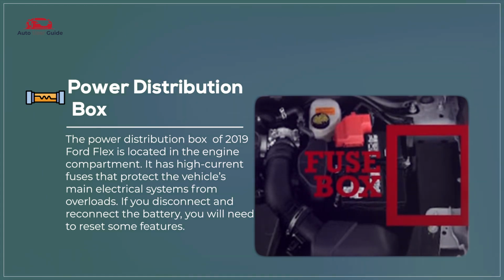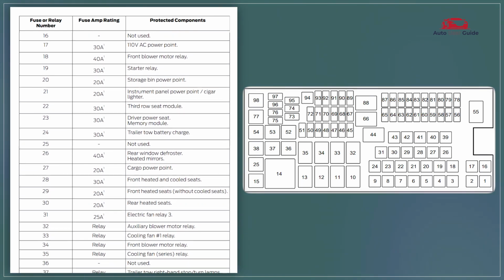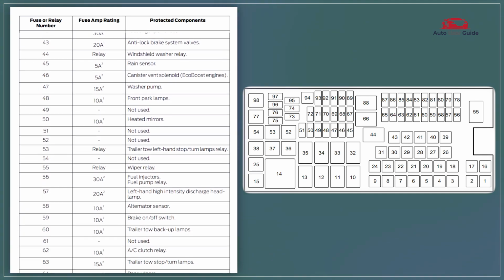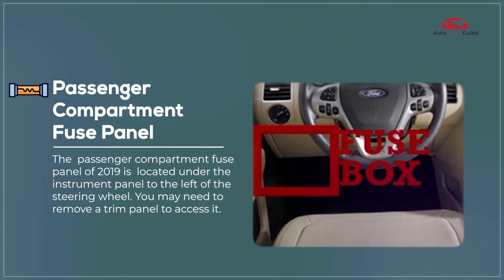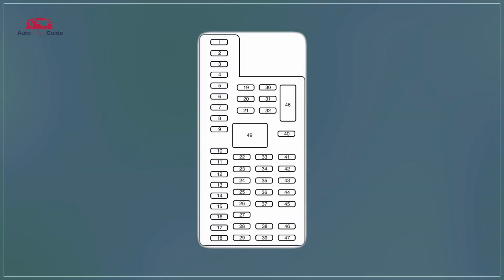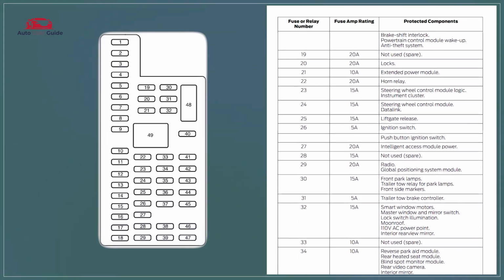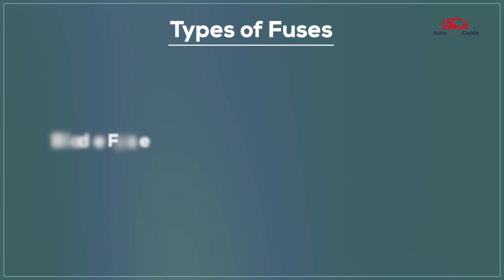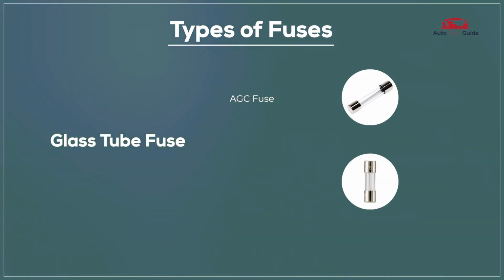FORD Flex 2019 Relay, Fuses & Fuse Box diagram Guide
In this detailed guide, we’ll show you the relay, fuses, and fuse box diagram for the 2019 Ford Flex. Knowing where your fuse boxes are located and how to identify the fuses and relays is essential for any DIY car maintenance or troubleshooting.

We’ll take you step by step through the locations of the interior and engine compartment fuse boxes, explain what each fuse and relay controls, and give you practical tips on how to replace a blown fuse. Whether you’re experiencing electrical issues or just doing routine maintenance, this video will provide all the information you need to navigate the fuse system of your 2019 Ford Flex.

By the end of this video, you’ll have a clear understanding of your vehicle's fuse and relay system.